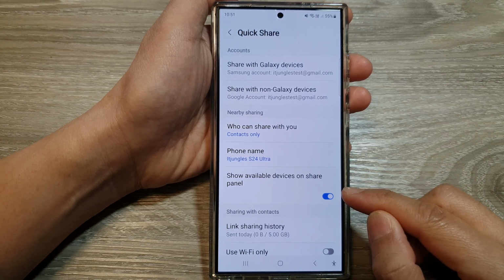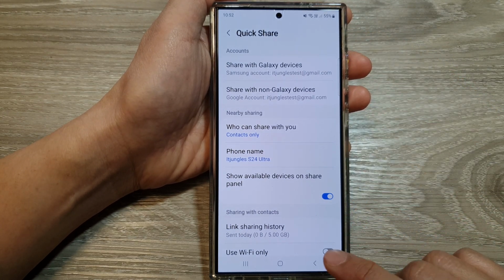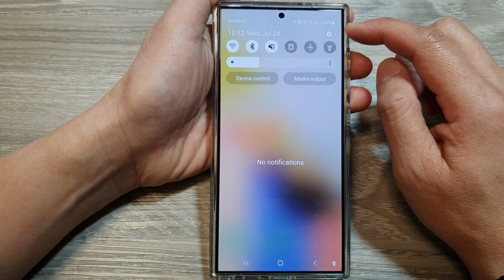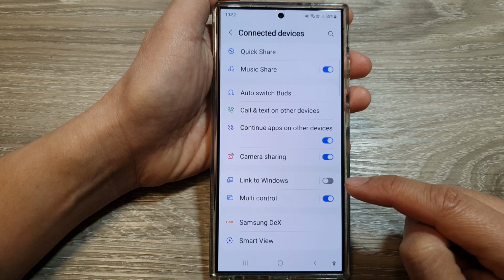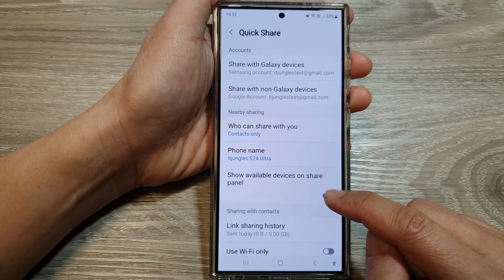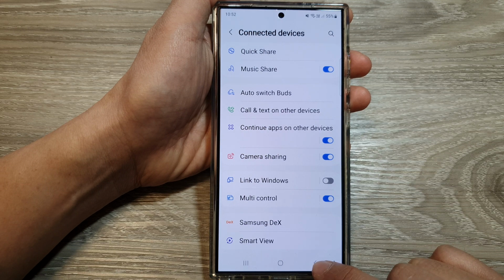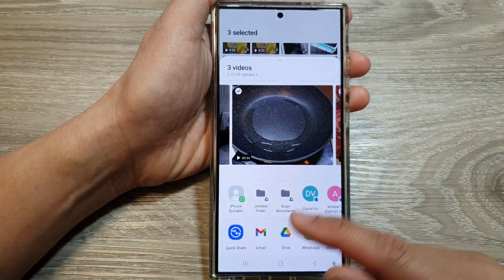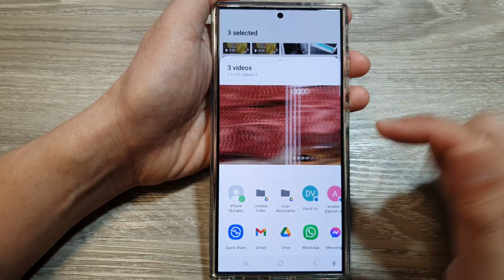📱Galaxy S24/S24+/Ultra: How to Enable/Disable Show Available Devices on Share Panel In Quick Share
In this video, I will show you how to enable or disable "Show Available Devices on Share Panel" in Quick Share on the Galaxy S24/S24+/S24 Ultra. Learn how to customize your sharing preferences for added privacy and convenience, choosing whether to share files with anyone nearby or only with specific contacts.